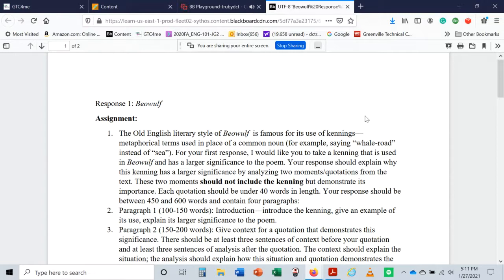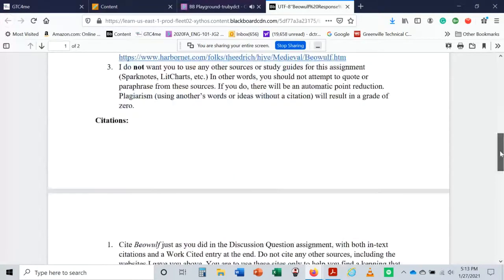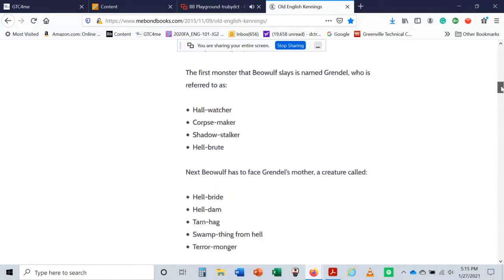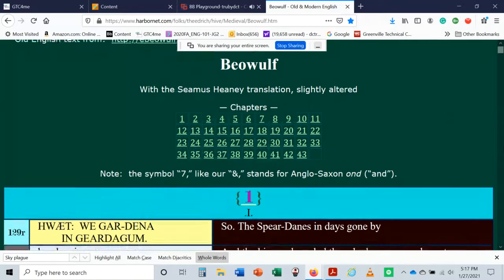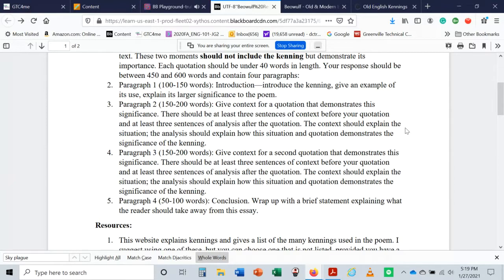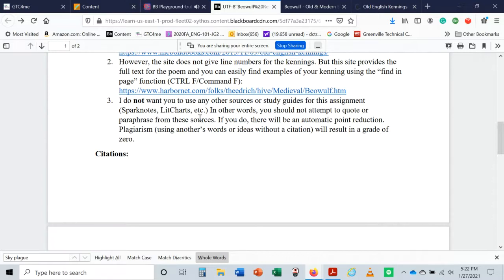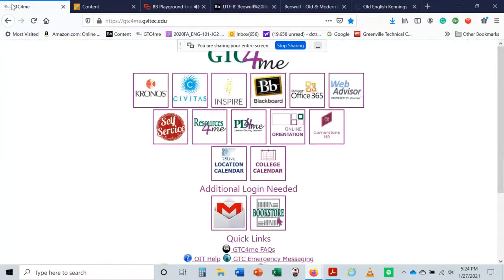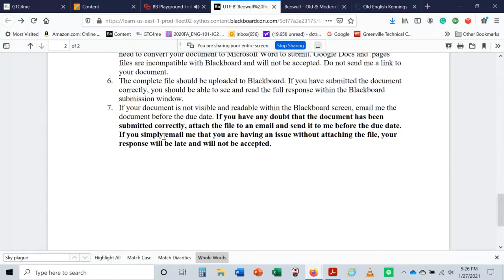Beowulf Response 1